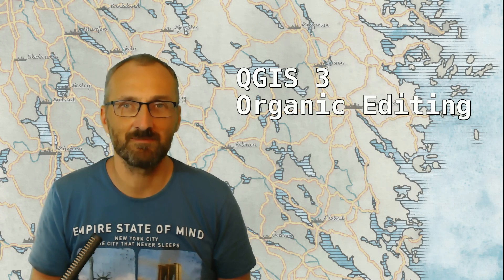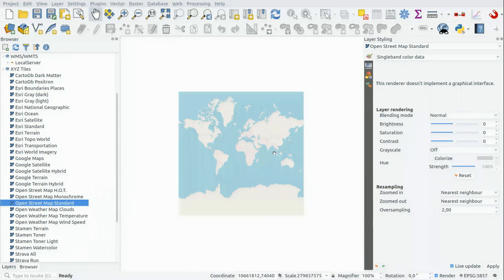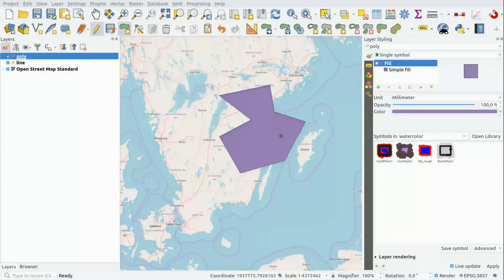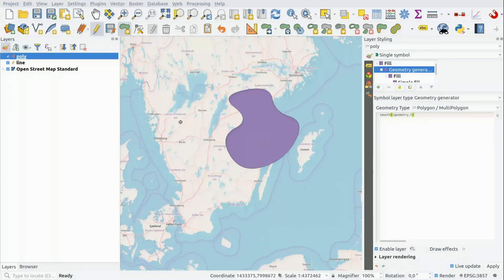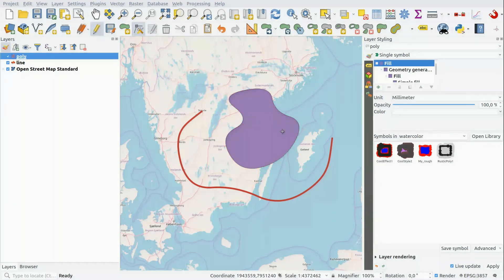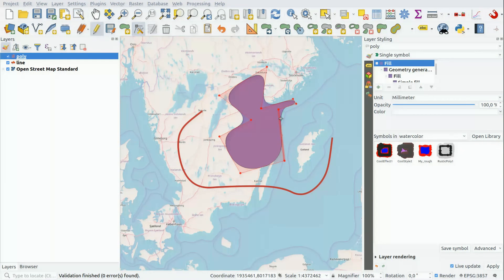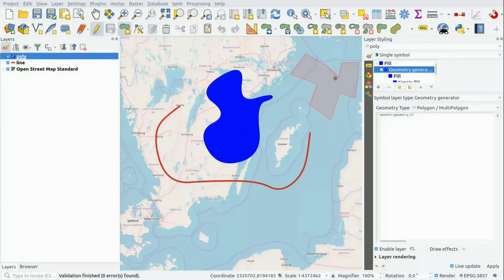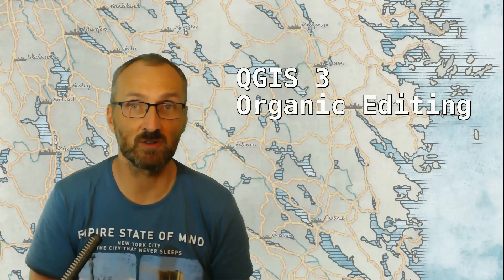QGIS User 0008 - Simple Organic Vector Edits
Create organic vector lines and polygons from very few vertices using QGIS 3 geometry generator.